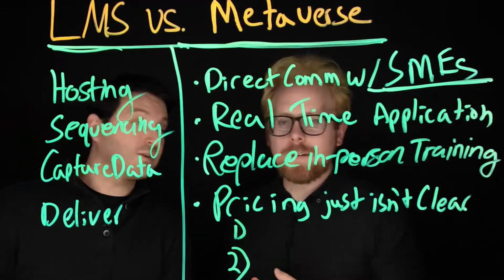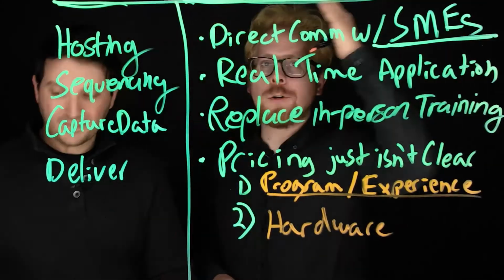LMS vs The Metaverse | Learning Experience Of The Future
Do you want to be able to communicate with a hologram of your online course instructor someday? Well, in the Metaverse, it's possible. Today we are comparing LMS vs Metaverse: what do they do? What are the advantages of one over the other? How to use metaverse to create a learning experience of the future? Let's dive in!

In this video:
0:00 What does LMS vs Metaverse do?
0:37 Hosting
0:50 Sequencing
1:04 Collect Data
1:27 Deliver
1:33 Metaverse from eLearning perspective
2:00 Direct communication with SMEs
2:55 Blended learning but fully online!
3:05 Real-time applications
3:44 Replace in-person training
4:11 LMS vs Metaverse pricing
5:00 Metaverse pricing